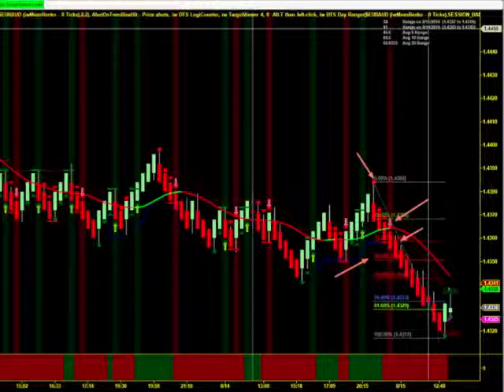FREE Forex DTS Live Room - Recap August 15th, 2014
This is today s Live DTS Trading room recap.
See you all very soon!

You must be aware of the risks and be willing to accept them in order to invest in the futures and options markets. Don't trade with money you can't afford to lose. This is neither a solicitation nor an offer to Buy/Sell futures or options. No representation is being made that any account will or is likely to achieve profits or losses similar to those discussed on this web site. The past performance of any trading system or methodology is not necessarily indicative of future results. --- CFTC RULE 4.41 - HYPOTHETICAL OR SIMULATED PERFORMANCE RESULTS HAVE CERTAIN LIMITATIONS. UNLIKE AN ACTUAL PERFORMANCE RECORD, SIMULATED RESULTS DO NOT REPRESENT ACTUAL TRADING. ALSO, SINCE THE TRADES HAVE NOT BEEN EXECUTED, THE RESULTS MAY HAVE UNDER-OR-OVER COMPENSATED FOR THE IMPACT, IF ANY, OF CERTAIN MARKET FACTORS, SUCH AS LACK OF LIQUIDITY. SIMULATED TRADING PROGRAMS IN GENERAL ARE ALSO SUBJECT TO THE FACT THAT THEY ARE DESIGNED WITH THE BENEFIT OF HINDSIGHT. NO REPRESENTATION IS BEING MADE THAT ANY ACCOUNT WILL OR IS LIKELY TO ACHIEVE PROFIT OR LOSSES SIMILAR TO THOSE SHOWN.